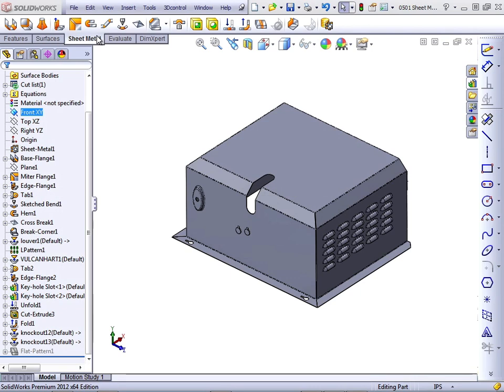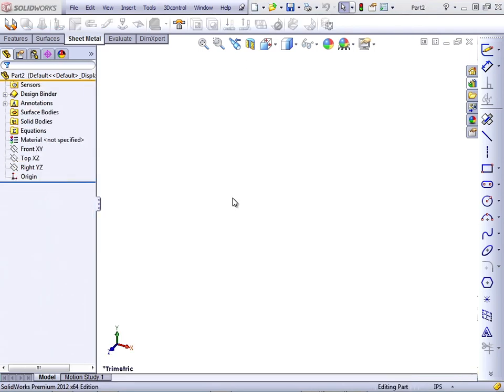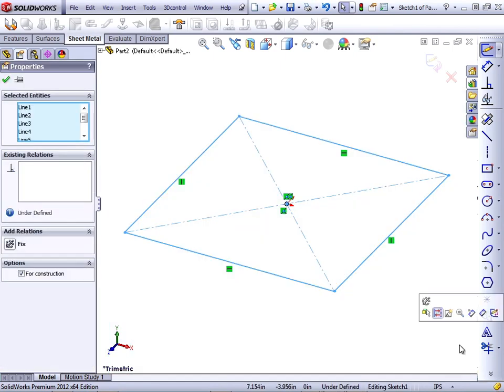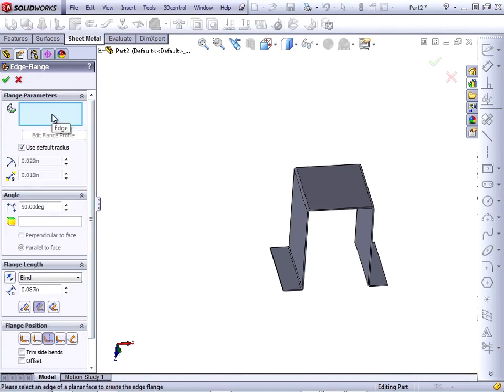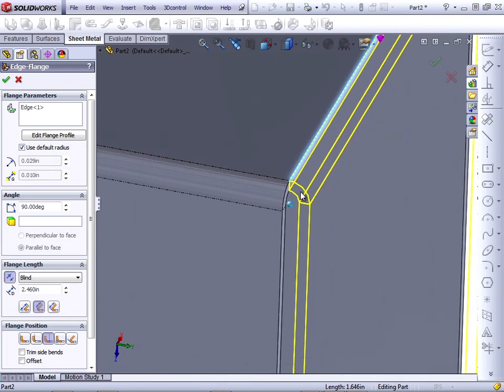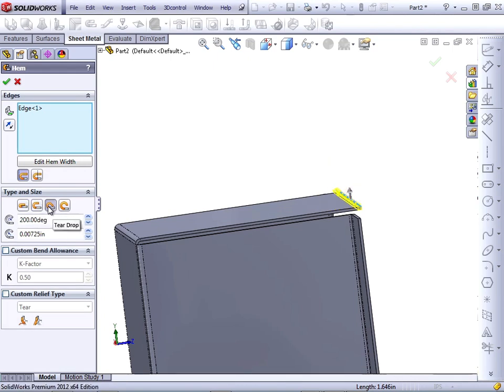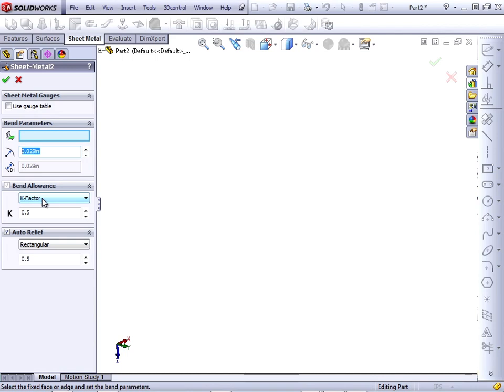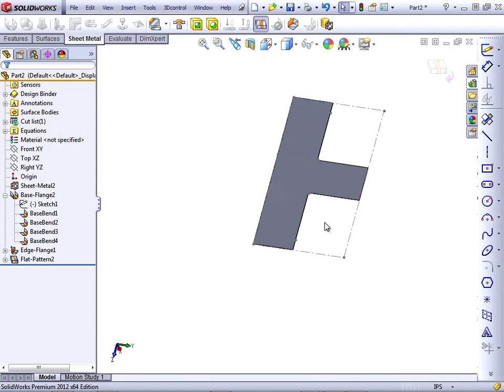Solidworks 2012 Tutorial | Intro to Sheet Metal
Want all our free Solidworks Training Videos?

More details on the full Solidworks course can be seen This clip is a short sample from the full training course. For more Solidworks 2012 videos please view our main website. YouTube